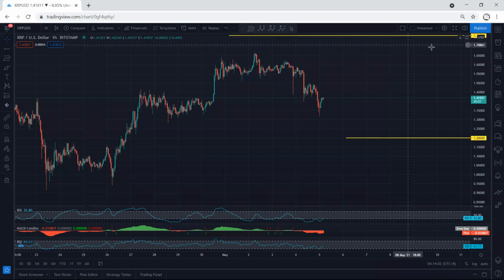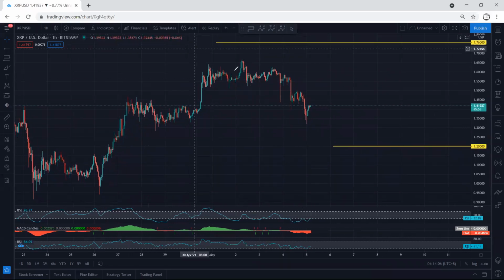XRP - Ripple Technical Analysis for May 5, 2021 - Ripple